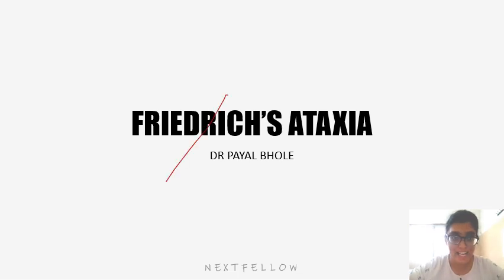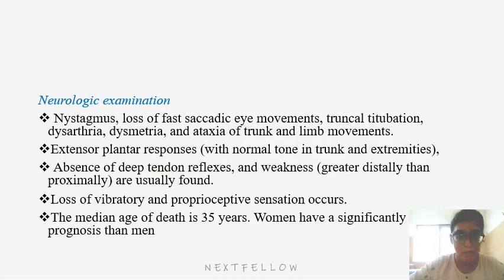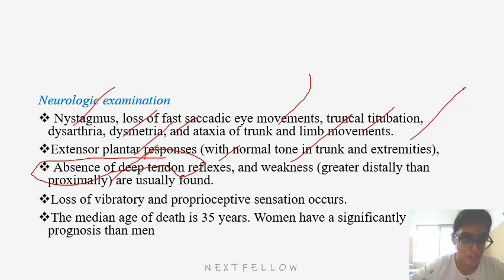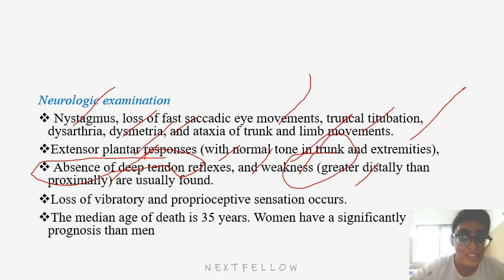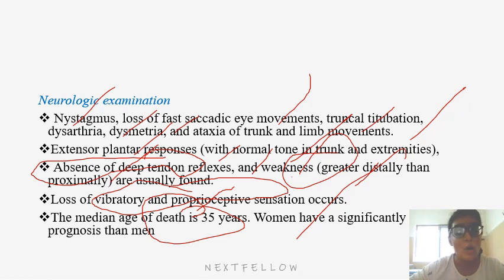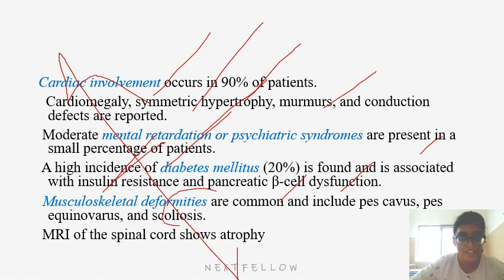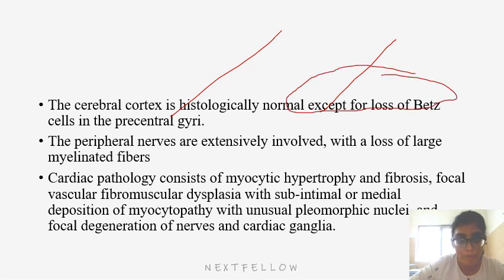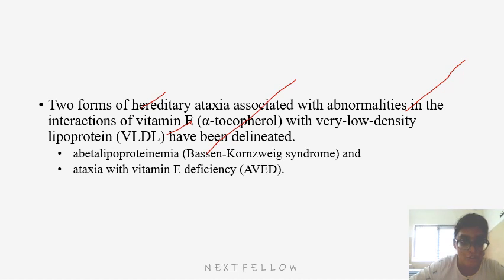Gen medicine FRIEDRICH’S ATAXIA concept for neetpg Inicet Fmge Next mbbs